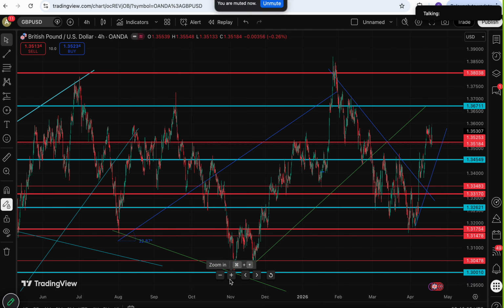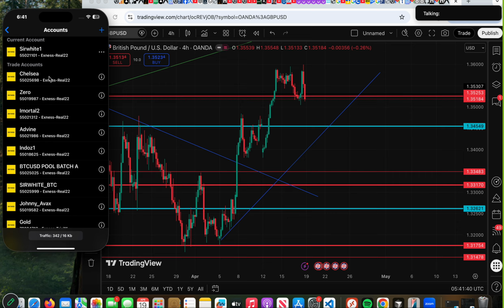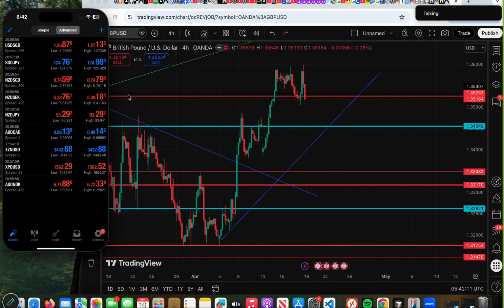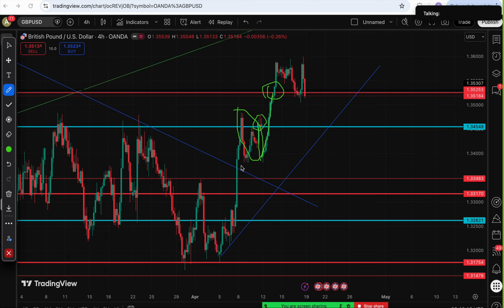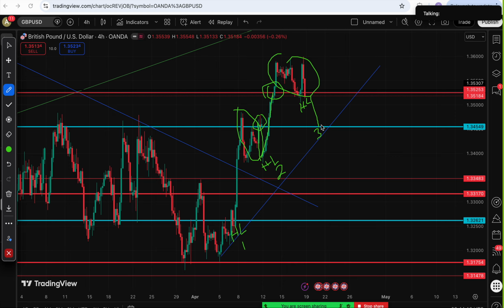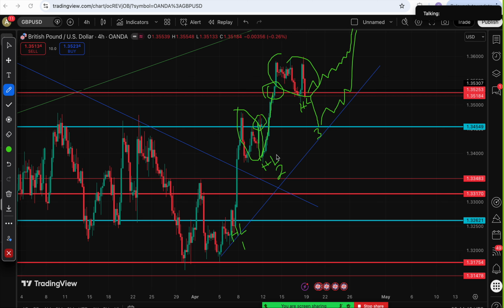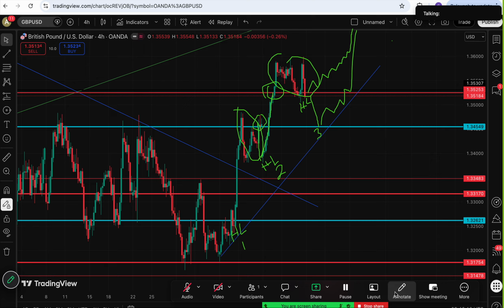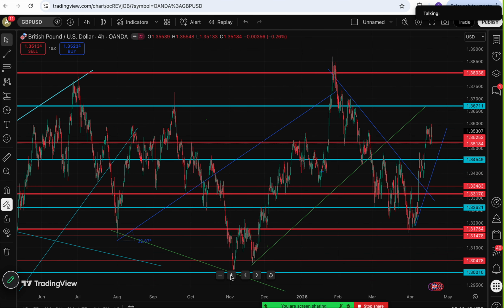Why GBPUSD Rallied in April (Week of April 13 CPI Breakdown) 2026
Following the USD CPI release, the data came in weaker than expected, signaling potential USD weakness across the market.

Going into the following week (Week of April 13), GBPUSD opened with a gap down on Monday. This created a clear opportunity, as price typically seeks to rebalance and fill inefficiencies left in the market.

With bullish momentum already building prior to the CPI release, and increased buyer confidence after the news, we anticipated a move to the upside.

Our focus was simple:
• Identify the gap
• Wait for confirmation of bullish intent
• Target the gap fill and continuation

This trade highlights how fundamental catalysts like CPI can align with technical setups to create high-probability opportunities.

If you’re trading GBPUSD, understanding how price reacts after major news events like CPI can give you a significant edge.